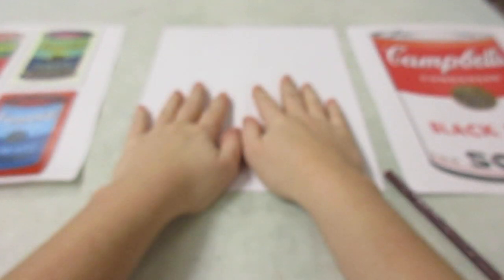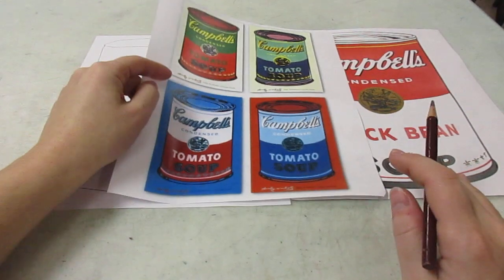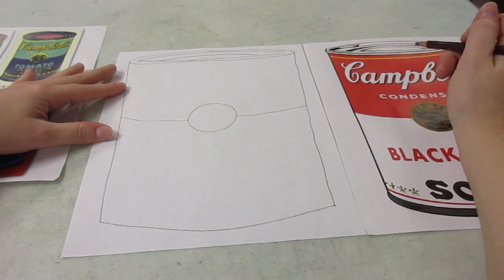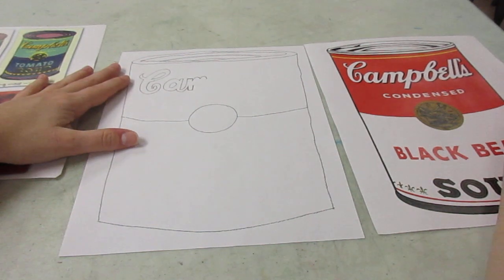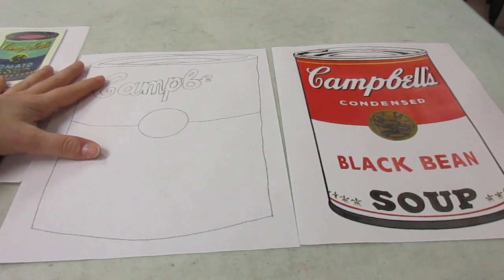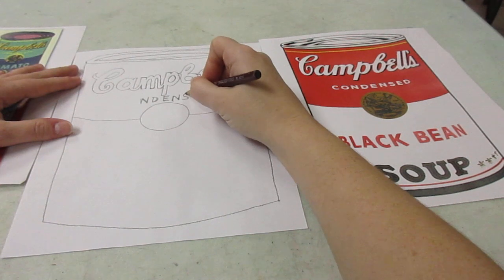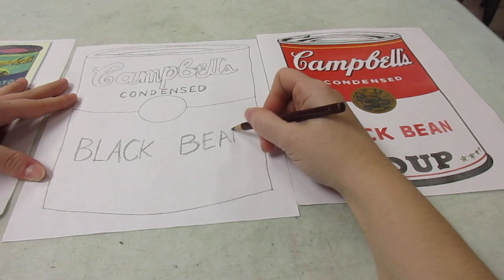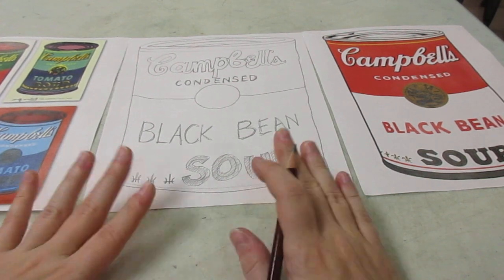How to draw a Soup Can for Pop Art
From the Andy Warhol lesson. I did this with kindergarteners and first graders it was VERY challenging for them, but I also was super pleased with their hard work and the results! The kids who really tried made great pieces!